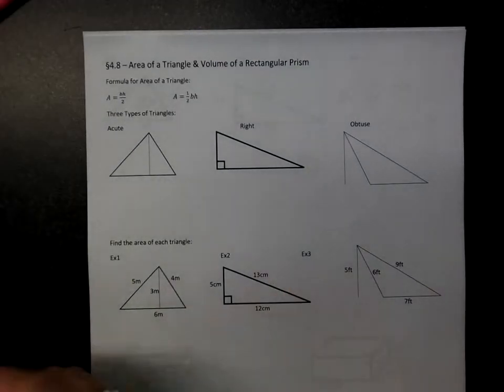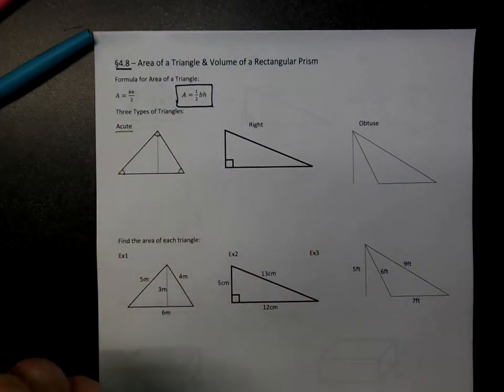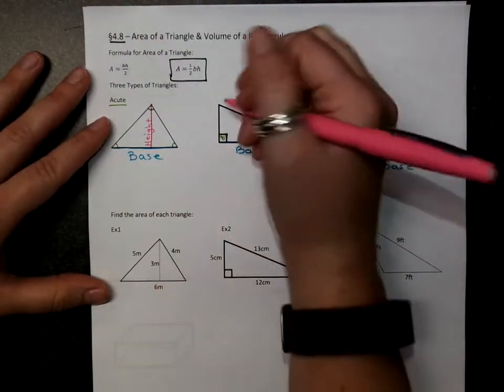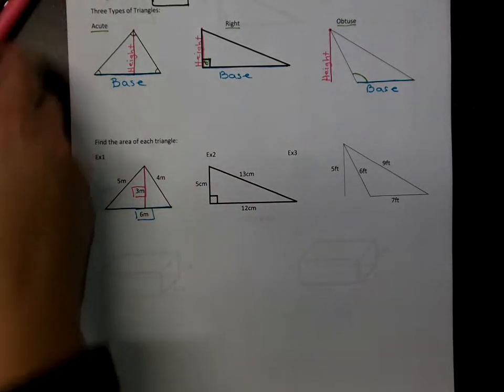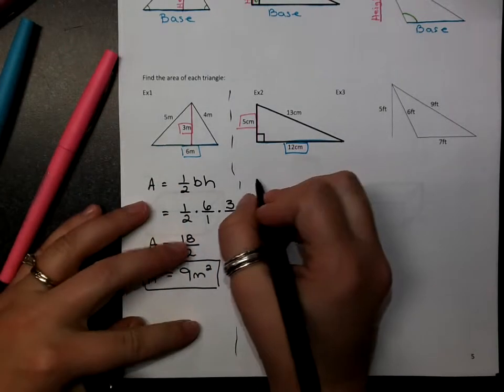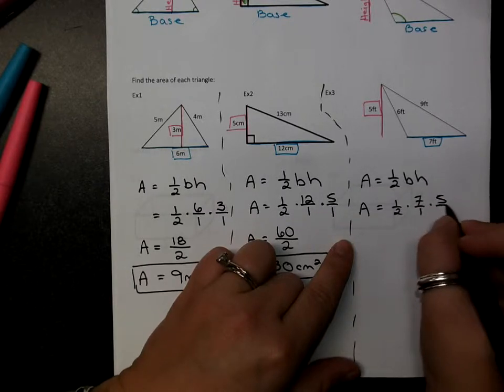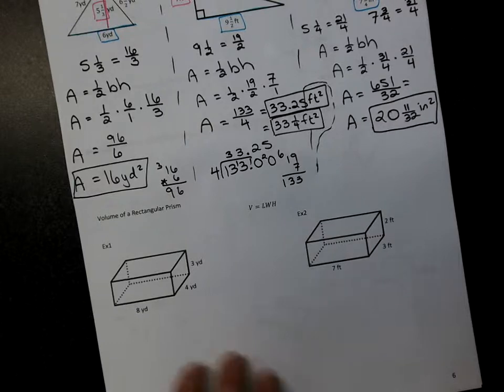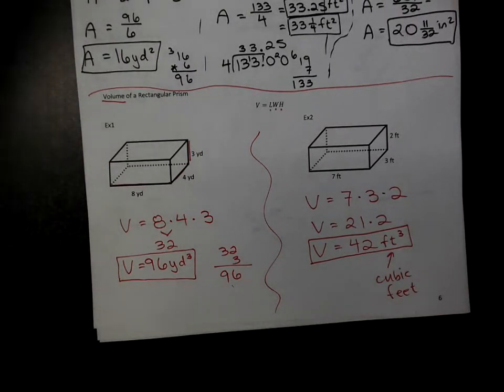Unit 3 Geometry - Area of Triangles and Volume